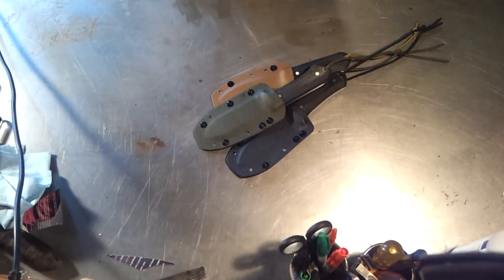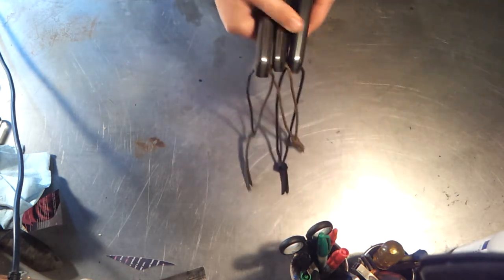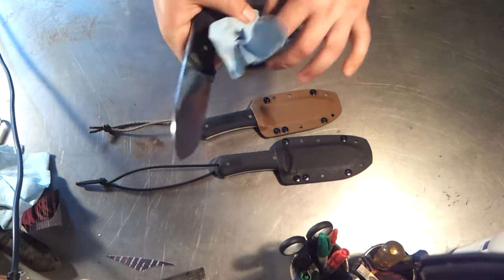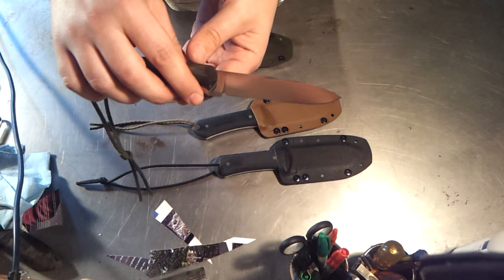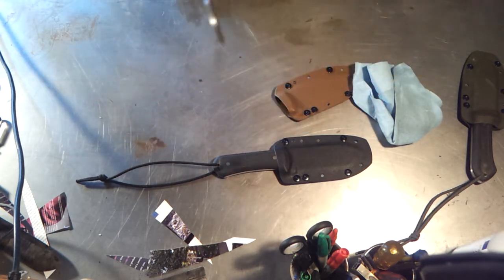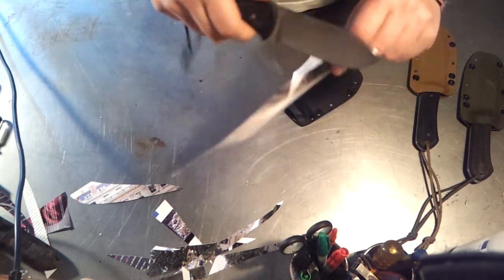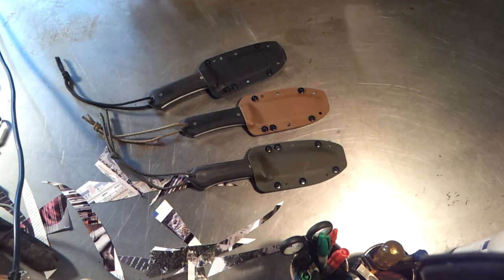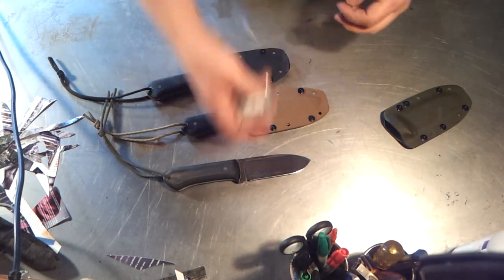3 Finished Customs For Sale! ALL SOLD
ALL SOLD
$150.00 each (includes shipping)